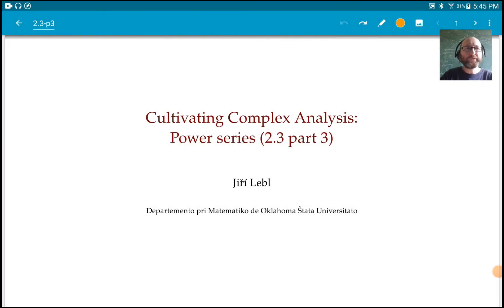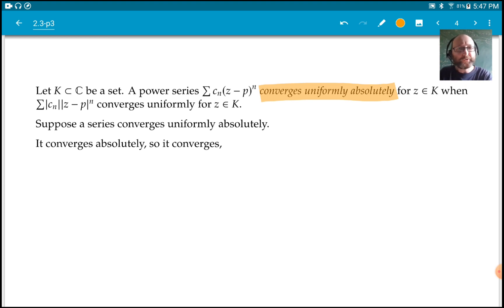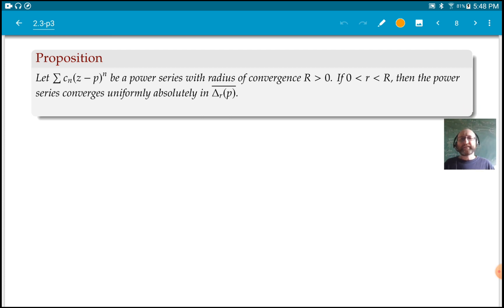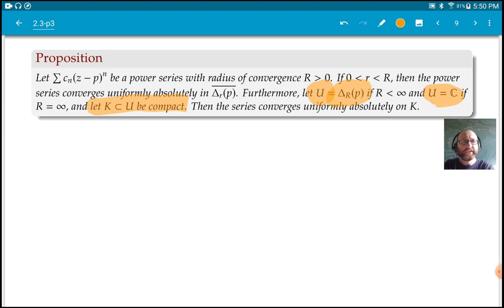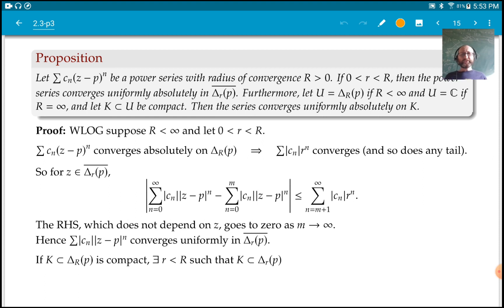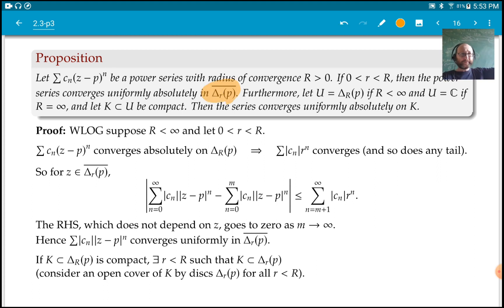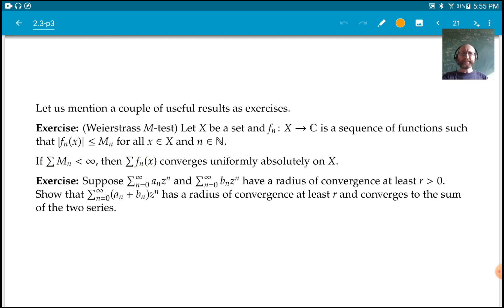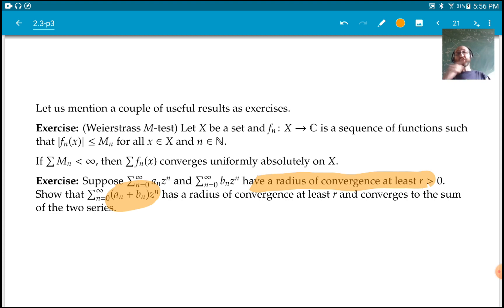17. Power series (Cultivating Complex Analysis 2.3 part 3)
A graduate course on complex analysis, equivalent to an incoming graduate student one-semester (or a bit more) class.

A lecture on the uniform convergence of power series (third part of section 2.3).

The course is based on the book "Guide to Cultivating Complex Analysis", which is available freely online at